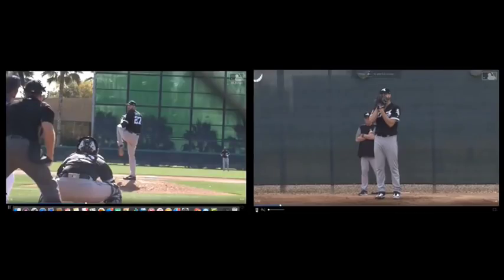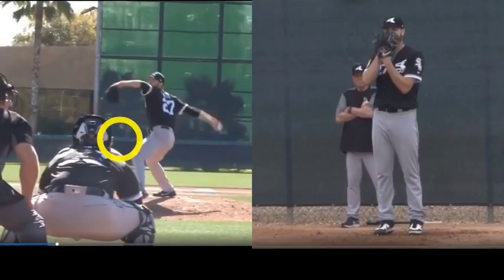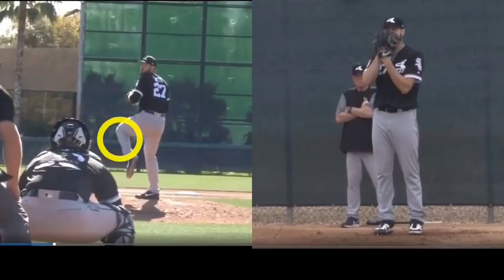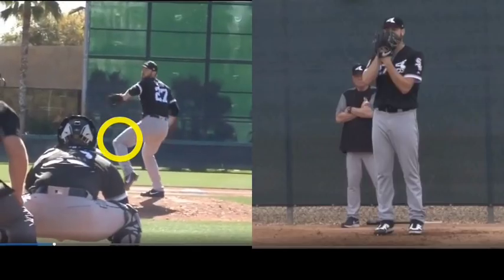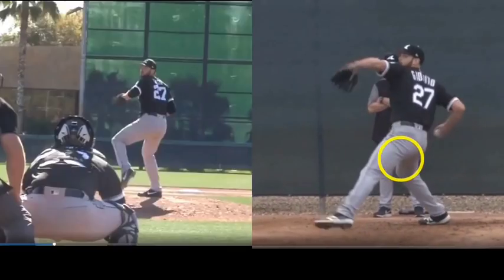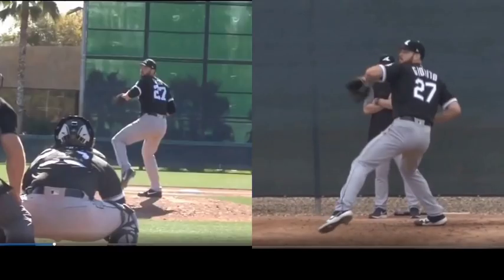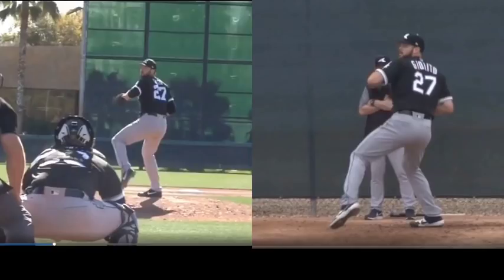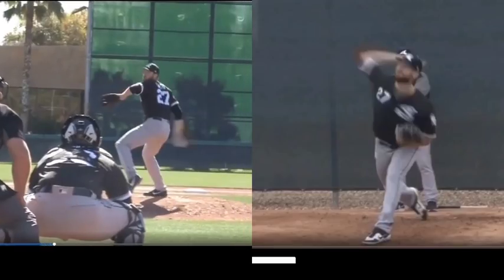Lucas Giolito Lower-Half Pitching Mechanics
Here's a short video discussing the difference between a front-hip dominant lower half action versus a back-hip dominant action and how it correlates to what the arm does.